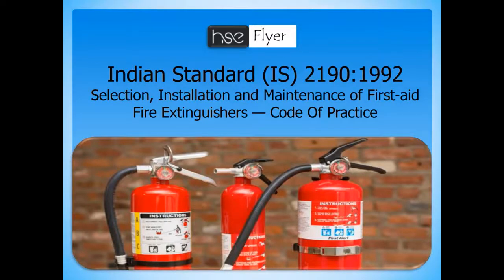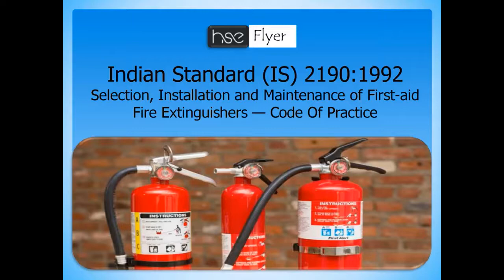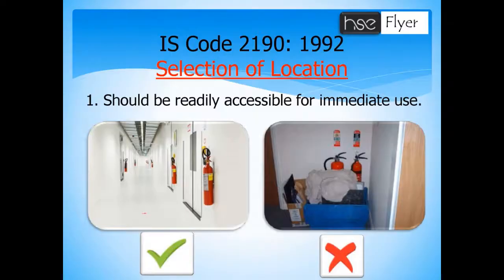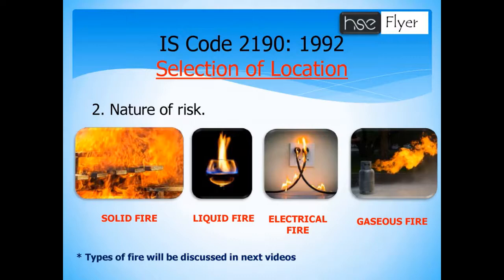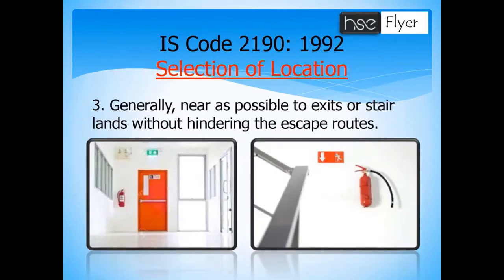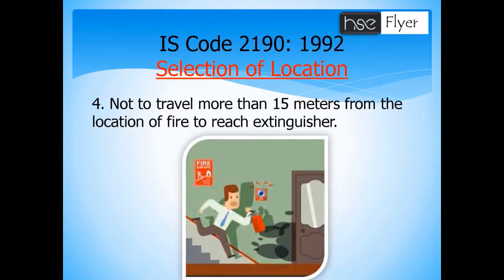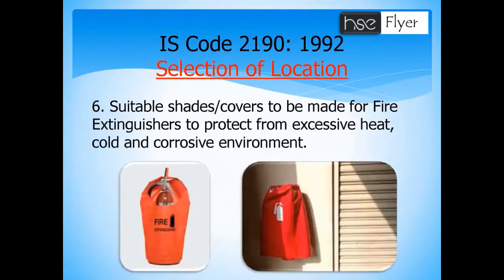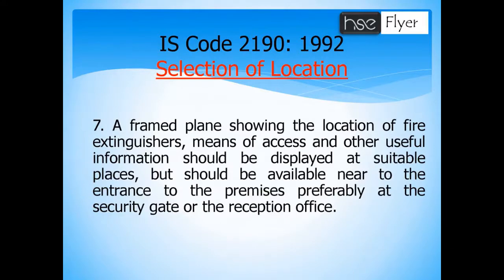NSAT Exam Preparation - Fire Extinguisher - IS 2190 Code - Part 1 - Selection of Location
IS 2190 for Fire Extinguishers Selection, Installation & Maintenance is explained in this video as Part 1. This video is made based on our understanding of IS CODE 2190:1992, for better clarification and understanding please do visit IS CODE 2190:1992 original document.